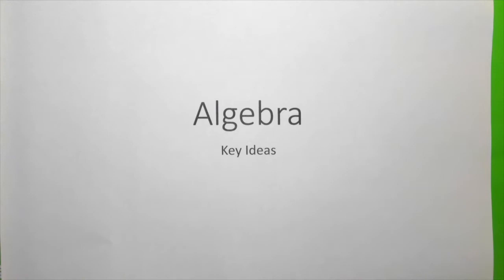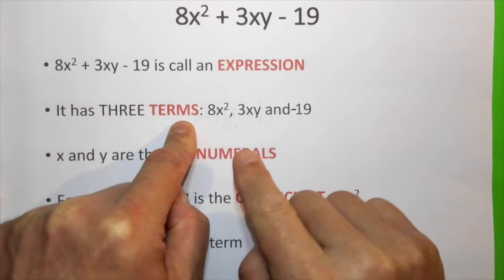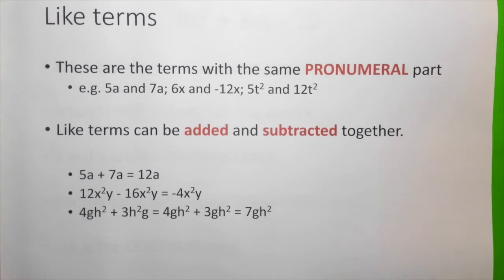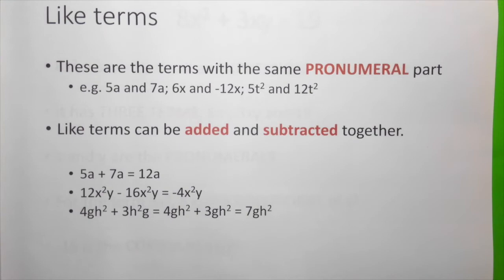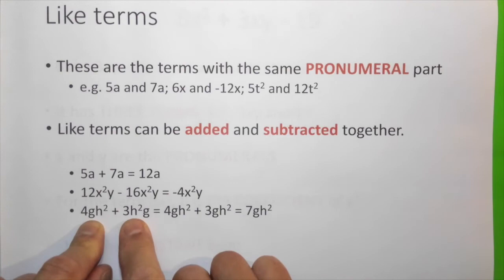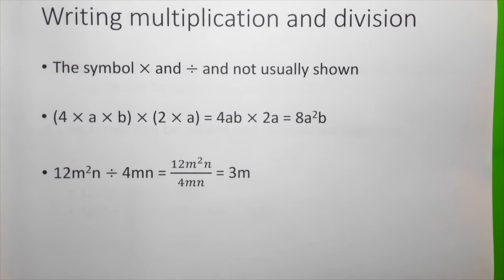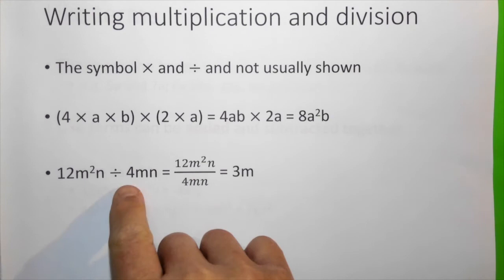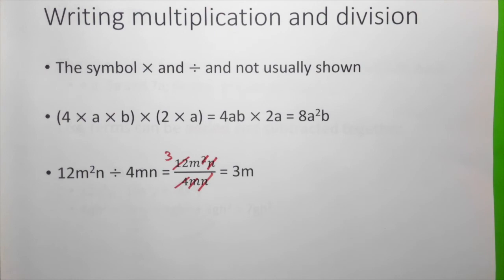Algebra - Key Ideas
Algebra
Key ideas and concept

Copyright Michael Loh
April 2017